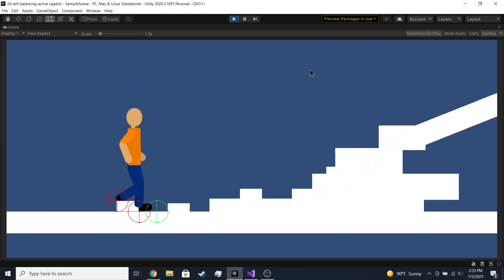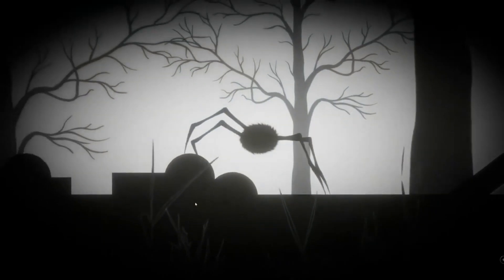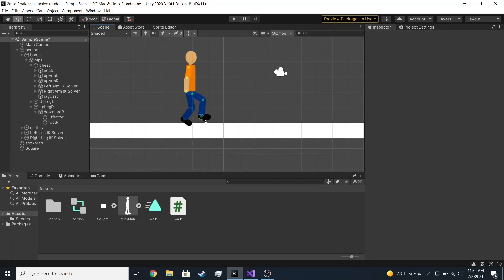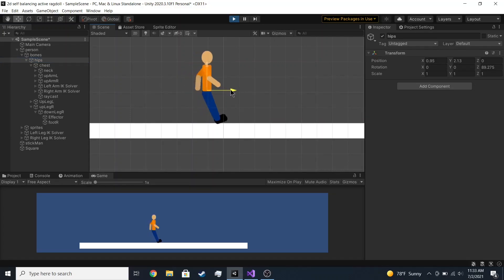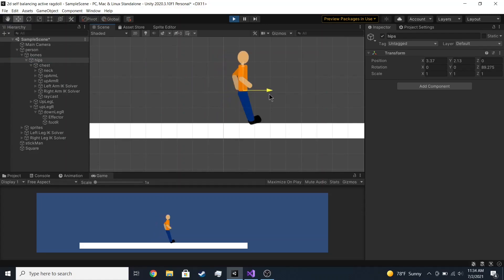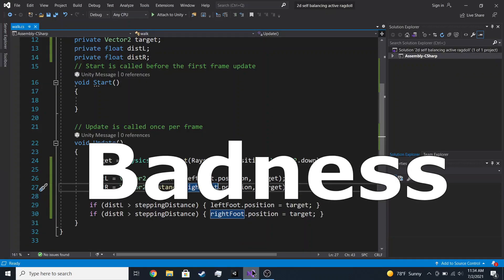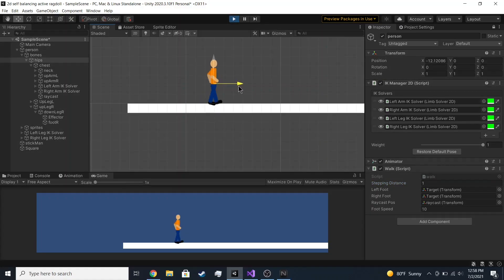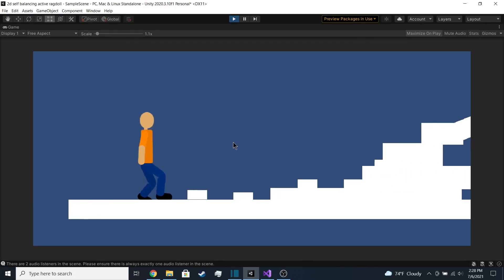Procedural Animation in Unity 2D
In this video I show a character that I made thats animated using procedural animation.